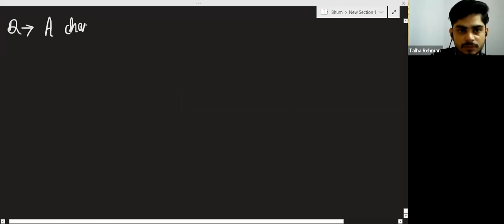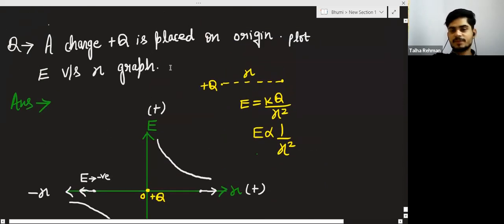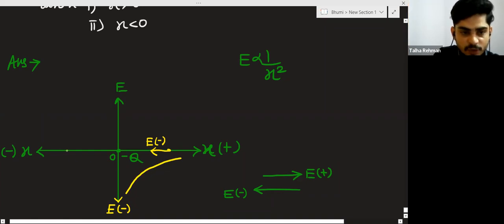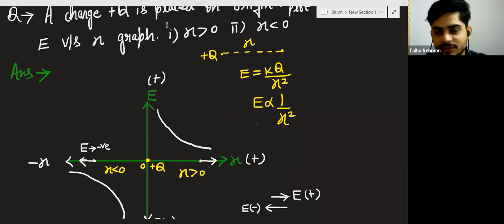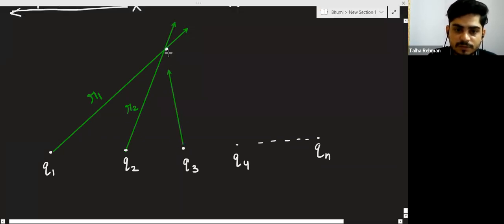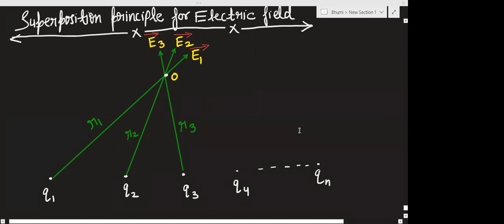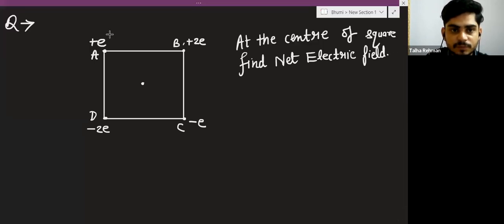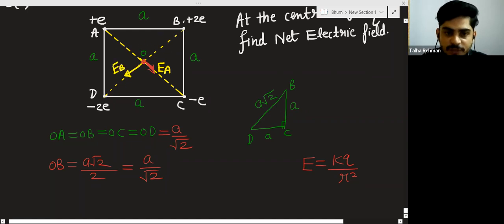Learnivio | Electric Charges and Fields | Lect 8 | Bhumi | 28-07-2022